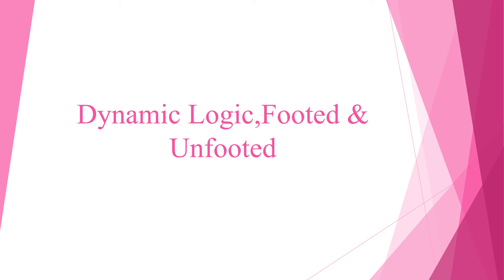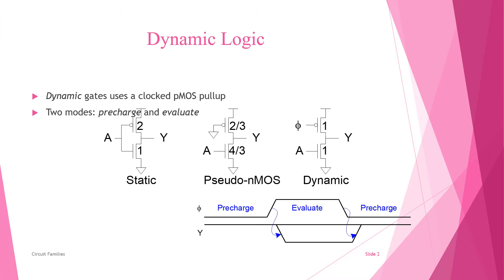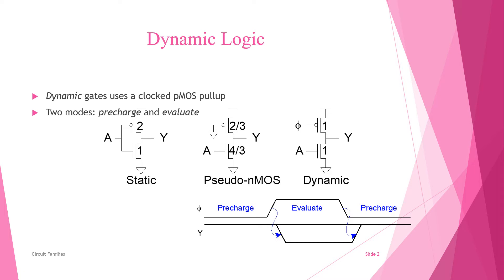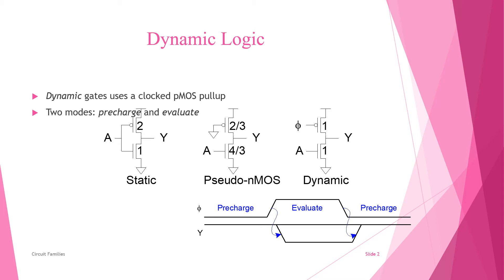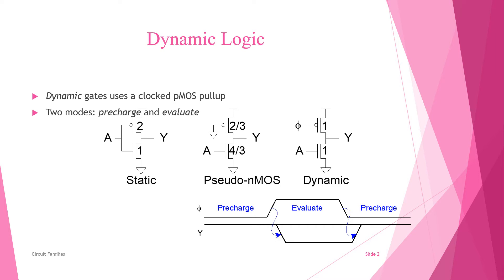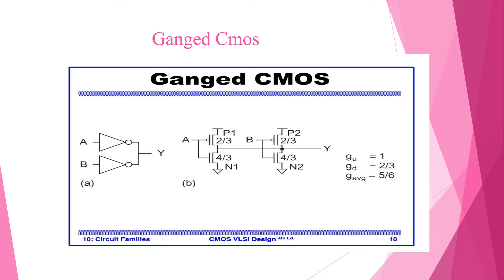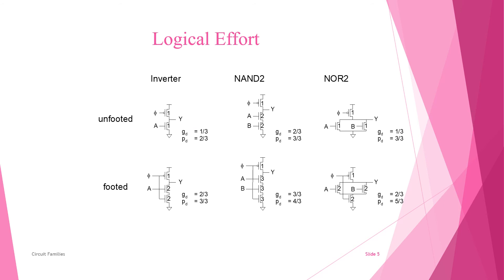footed & unfooted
vlsi unit 2